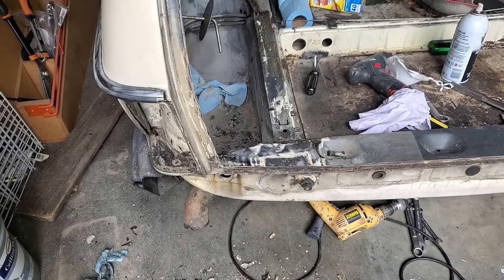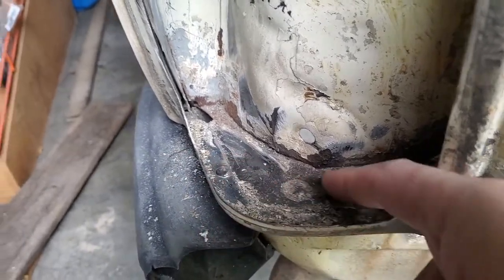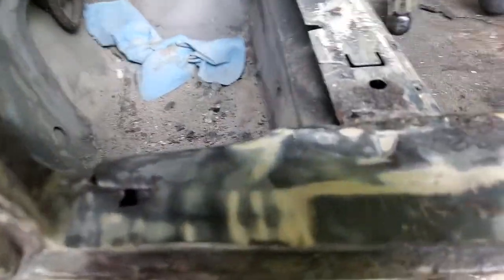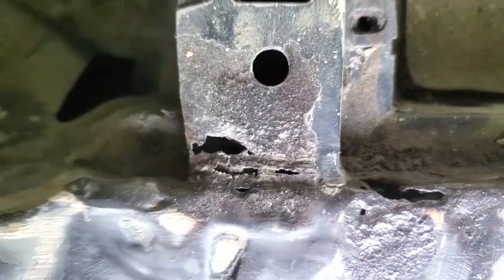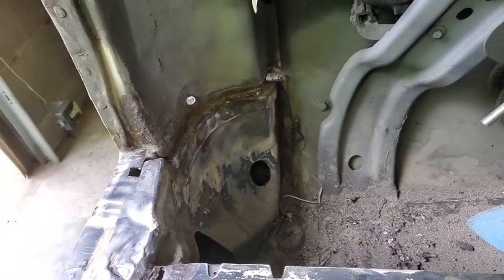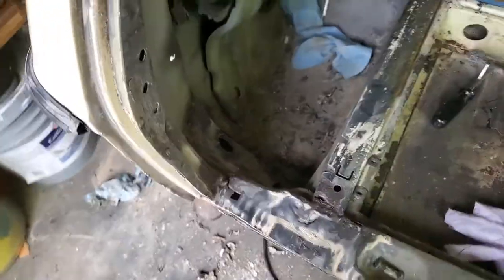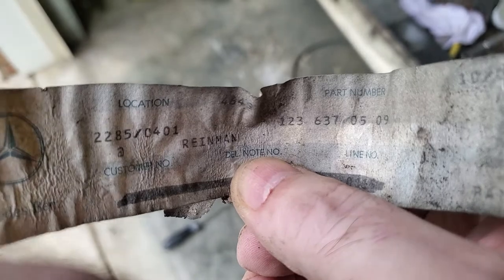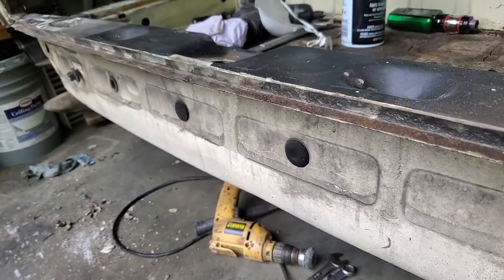Work starts on Body, SURPRIZE!!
Since I have the motor running good now, I figured it was time to start on the body, I have already removed the sunroof, and now I'm gutting the car. Found a past repair that leaves a LOT to be desired. This is why I don't trust taking my car to anyone anymore... I can fix it.